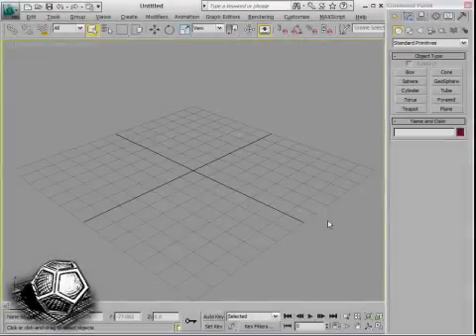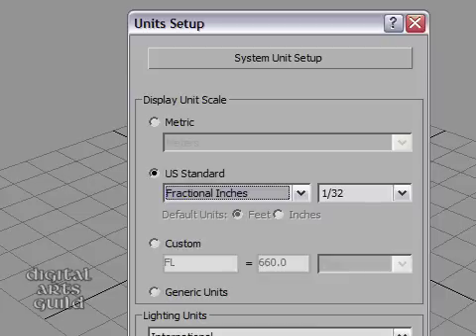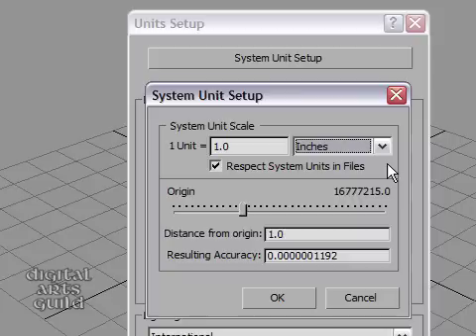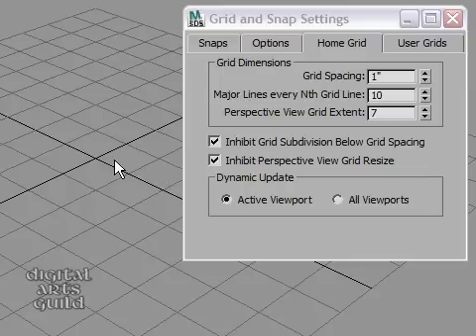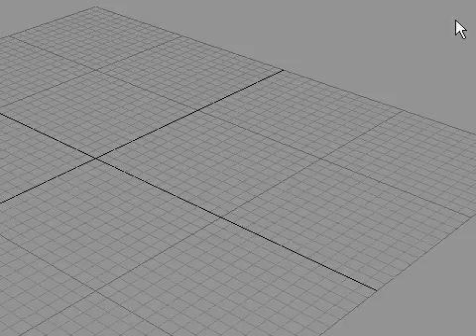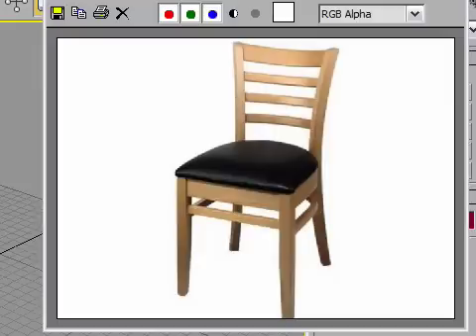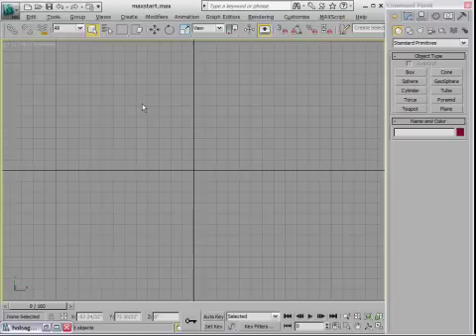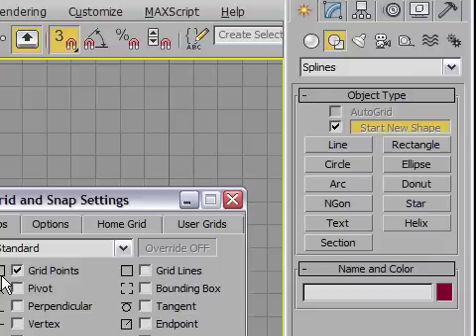3ds Max Tutorial: Chair part 2 of 14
Free two hour tutorial series on 3ds Max modeling. Part 2 of 14. In this part: Units Setup, Grid and Snap Settings, View Image File